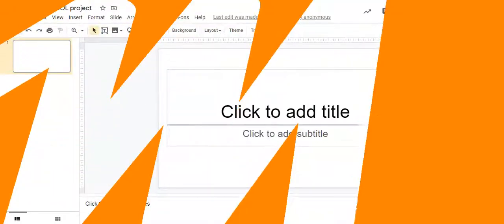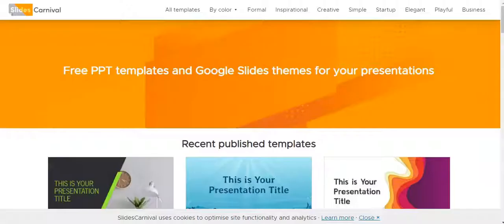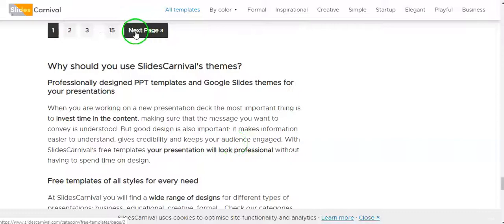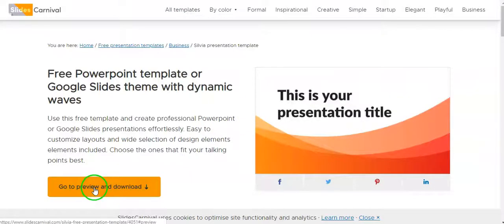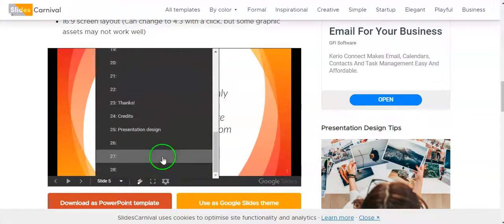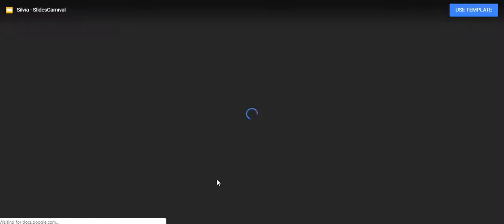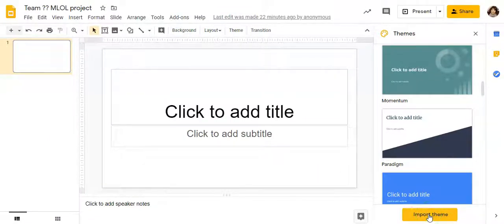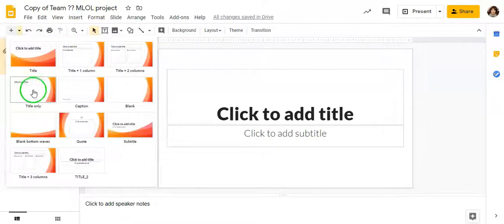How to import a theme in Google Slides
In this video I show my students how to change the THEME in Google slides using the free themes in SLIDES CARNIVAL

In this video I have uploaded SILVIA here is the

Presentation template by SlidesCarnival
Photographs by Unsplash